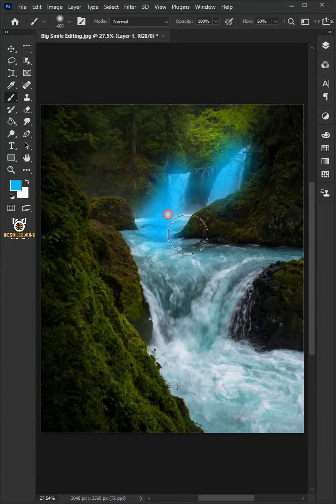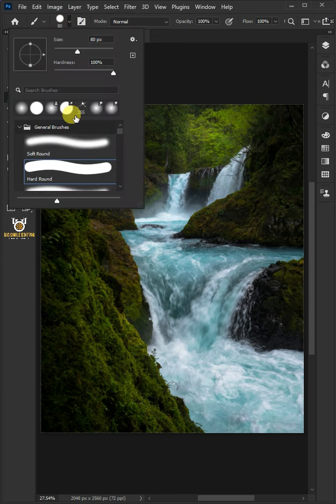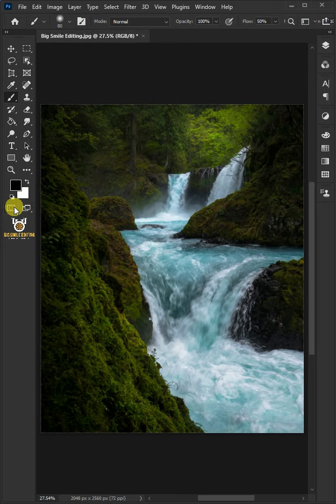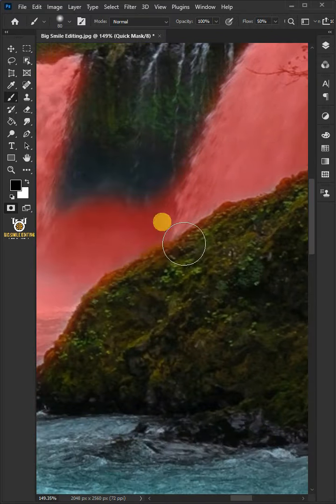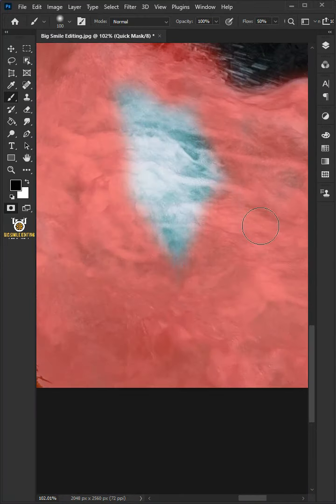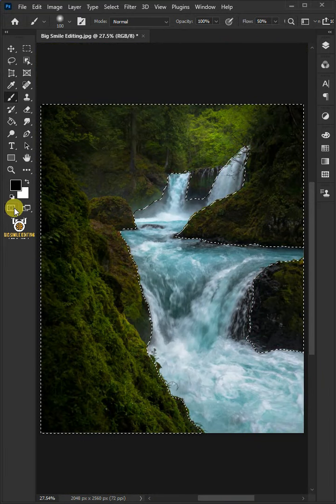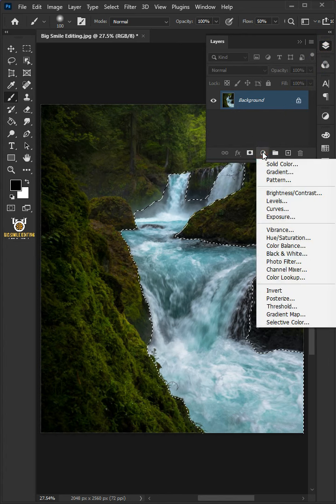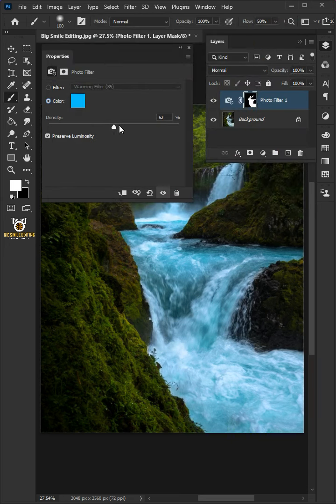How to Glow Water - Photoshop Tutorial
I'm going to show you how to Glow Water in Photoshop